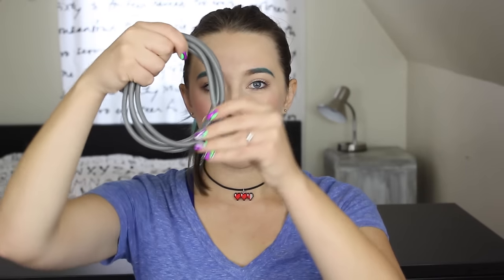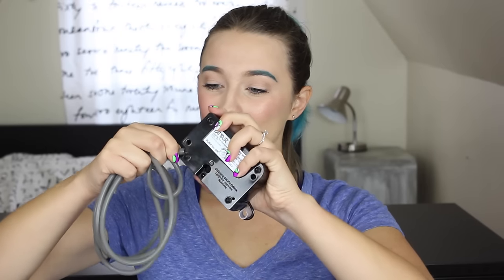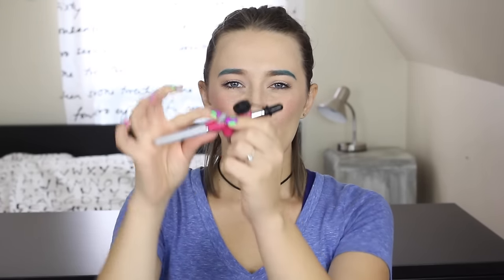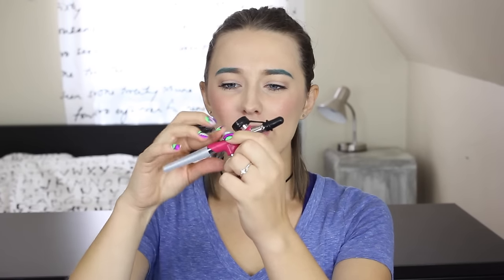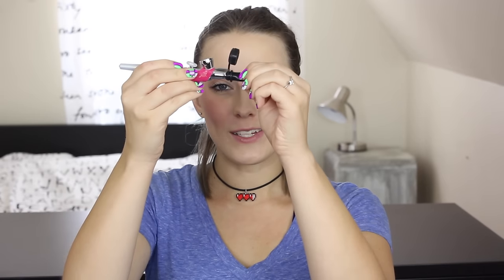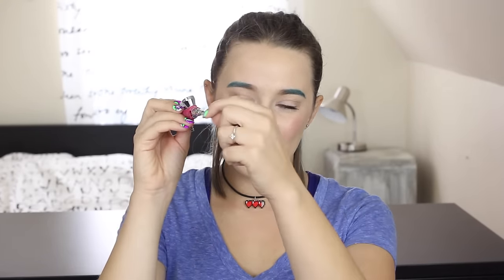Dinair Airbrush Review and Demo | malarayofsunshine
When Dinair offered to send me one of their airbrush systems to test out I wasn’t sure what I’d think of it, to be honest! I knew I loved my Temptu and for being on set and doing stage/full production makeups nothing will EVER top my Temptu. However, I was SO pleasantly surprised by the performance of my Dinair Airbrush System - it is perfect for at home, every day, and/or traveling to conventions as a cosplayer who wants the option of airbrush makeup for a cosplay.

P A T R E O N
I N S T A G R A M
T W I T T E R
G O O D R E A D S
F A C E B O O K

// MUSIC —
n/a